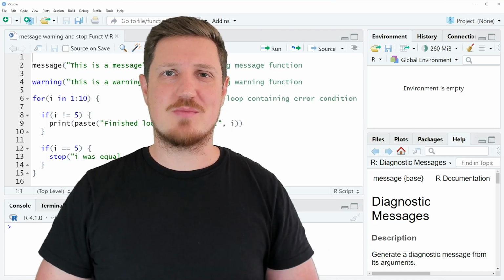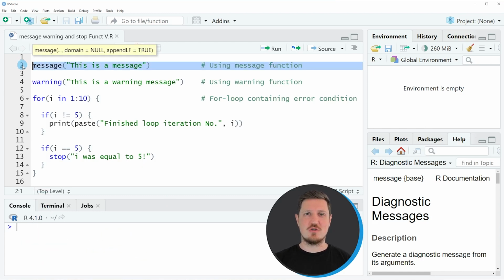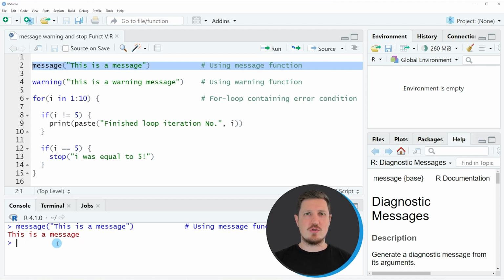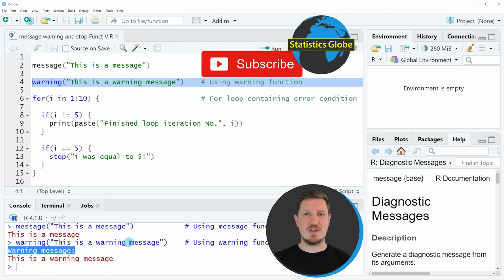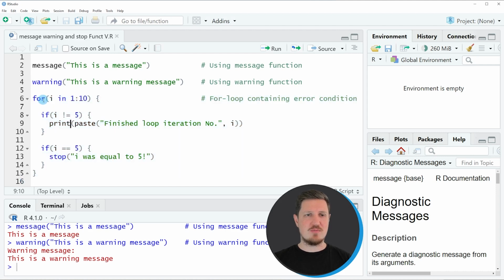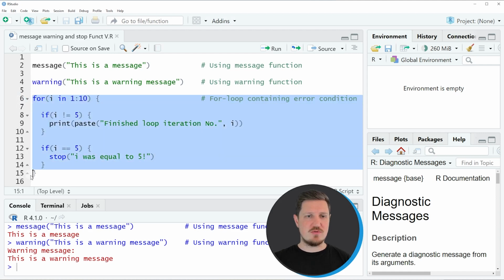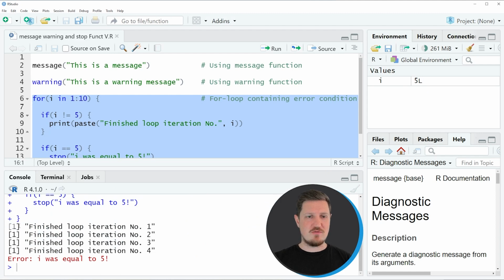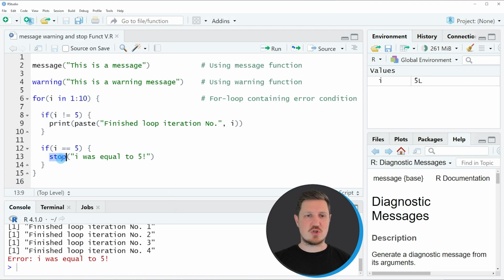message() vs. warning() vs. stop() Functions in R (Example) | How to Create Error & Warning Messages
How to return warning and error messages in the R programming language. More details
R code of this video:

message("This is a message")            # Using message function

warning("This is a warning message")    # Using warning function

for(i in 1:10) {                        # For-loop containing error condition

  if(i != 5) {
    print(paste("Finished loop iteration No.", i))

  if(i == 5) {
    stop("i was equal to 5!")